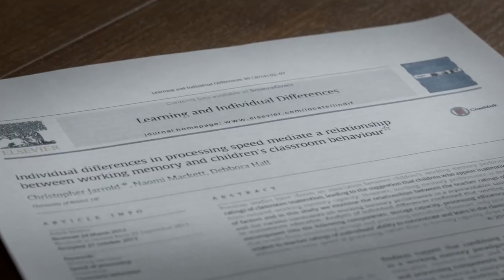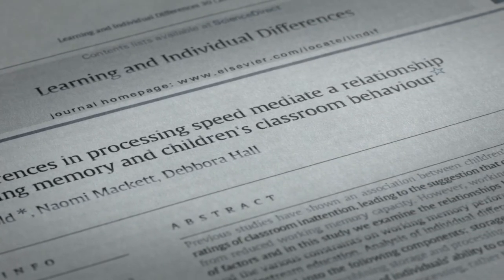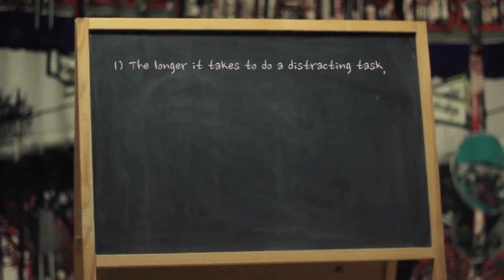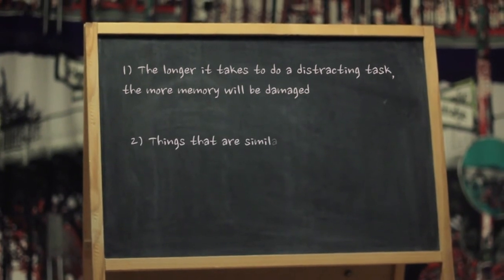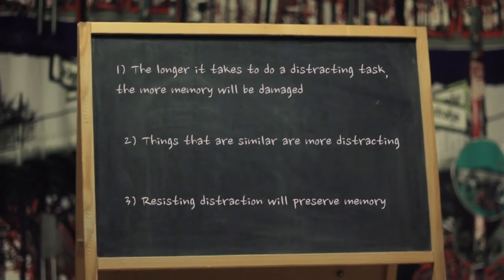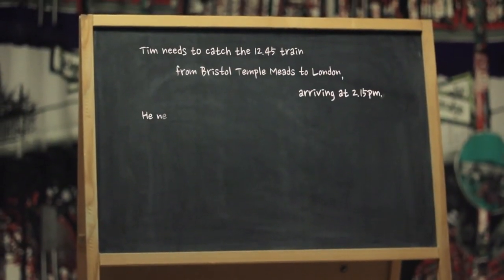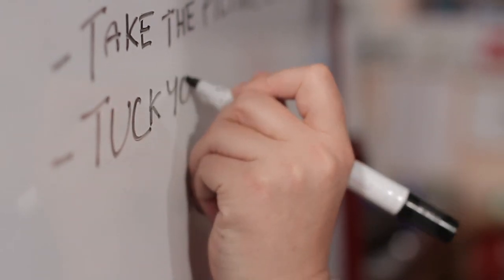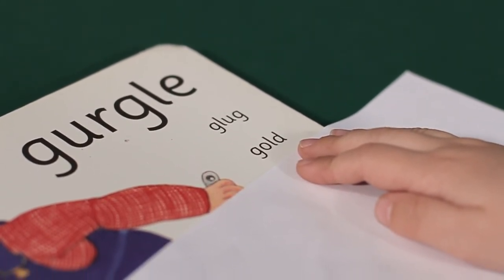WORKING MEMORY Film 3 - Dealing With Distraction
The Third film in the working memory for educational psychologists series: Dealing With Distraction.
In this video we talk about how different types of distraction can affect working memory, and how we can support children who may struggle to deal with distraction. Professor Chris Jarrold and Dr Rachael Hayes discuss how distraction can be managed in the classroom.